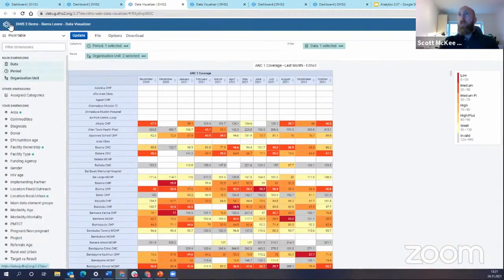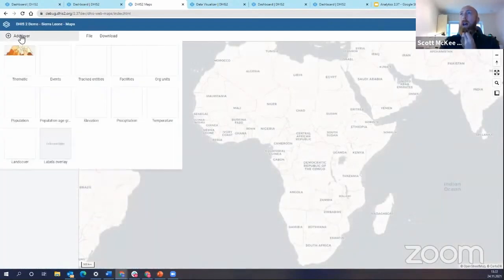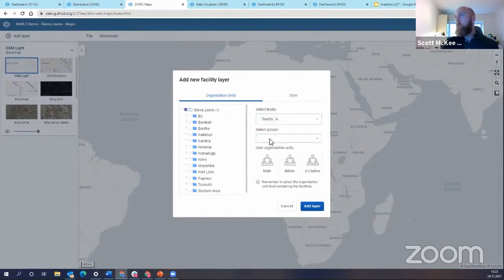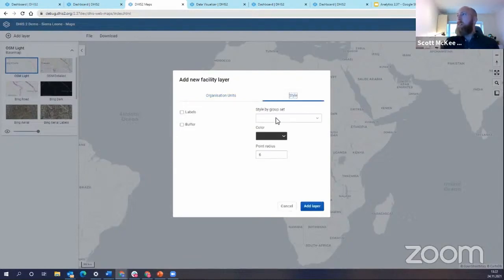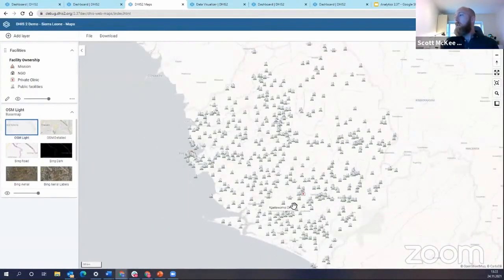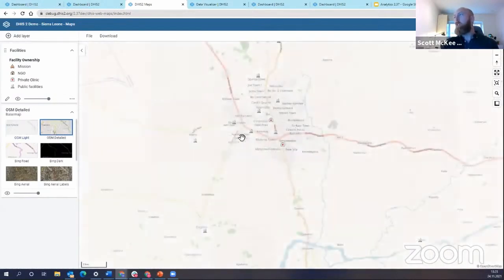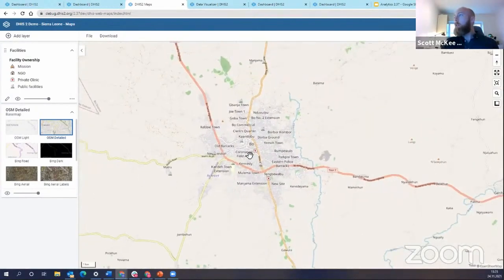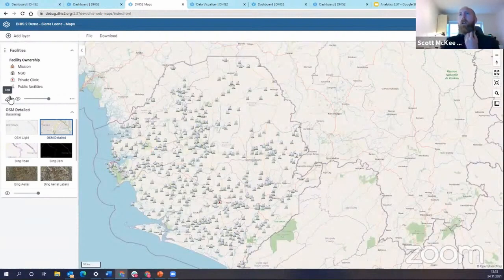DHIS v2.37 Analytics - Maps Facility Layer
Recording from a live demonstration of new features in DHIS2 version v2.37. This video demonstrates new Maps Facility Layer features.